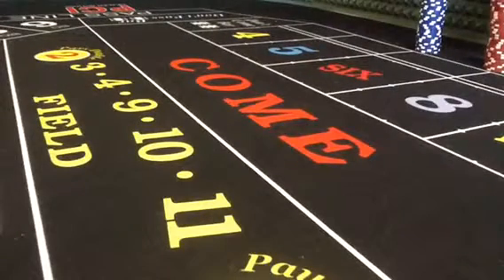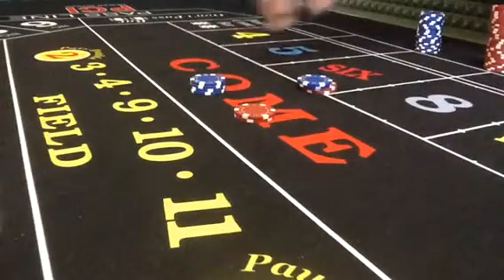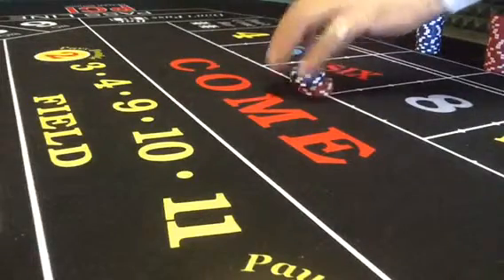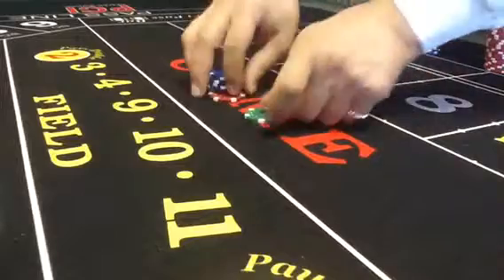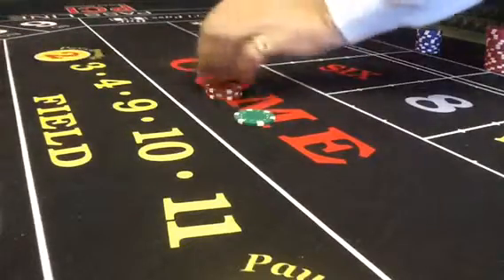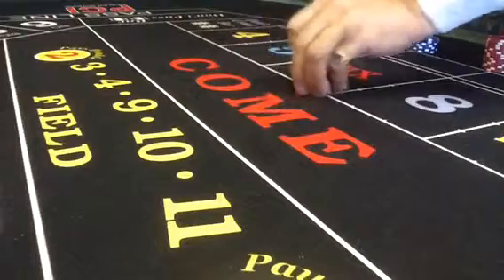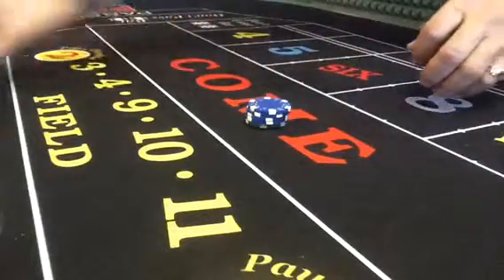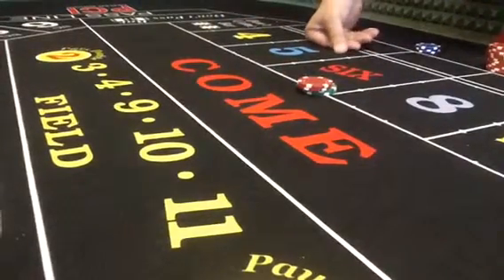Single unit press drill on the 6